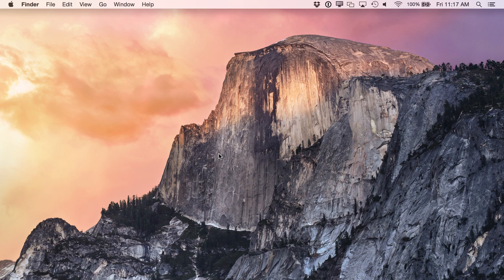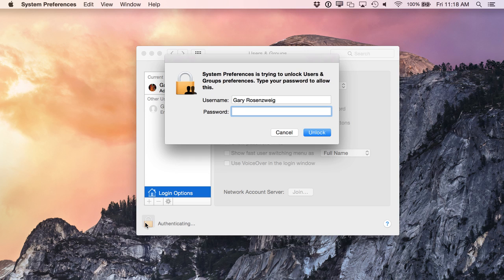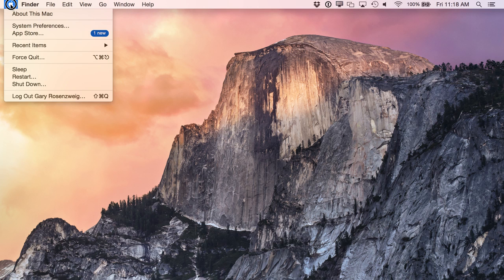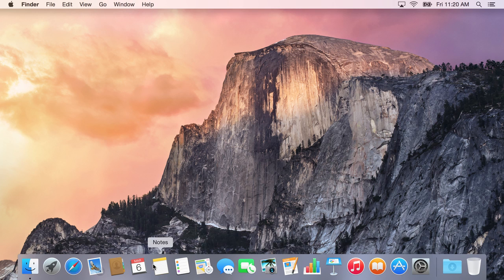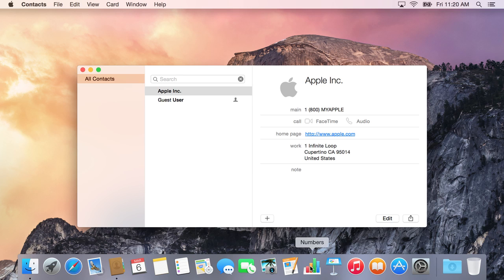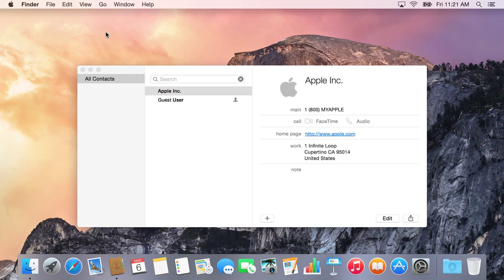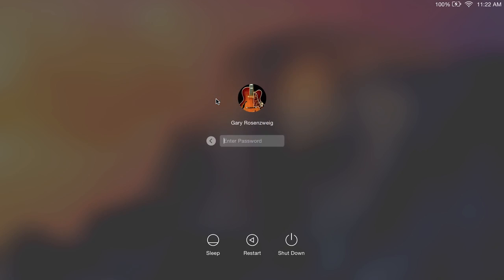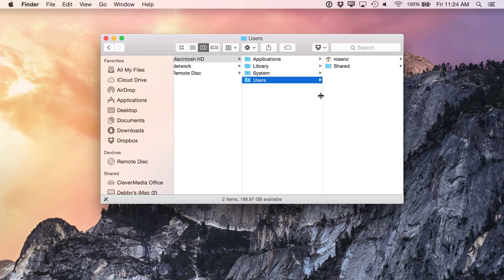Guest User Accounts (#1077)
If you want to give someone else access to your Mac, like a house guest or someone visiting you at work, use the Guest Account instead of letting them handle your real user account. Guest Accounts are easy to switch to, and protect all of your documents, settings and other data from mistakes the guys might make. When the guys is done, the Guest Account is wiped out completely, leaving nothing behind. You should have your own account, and anyone else who "owns" the Mac with you, like a spouse or other family member should have their own account as well. Anyone else should use a Guest Account.